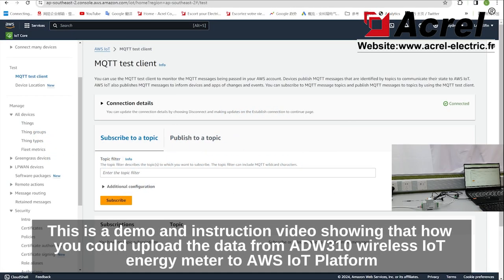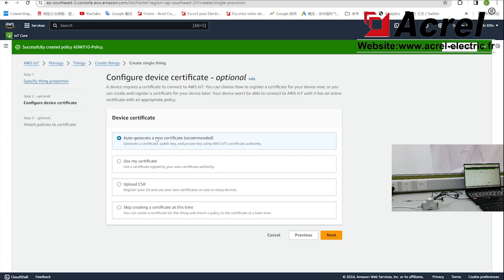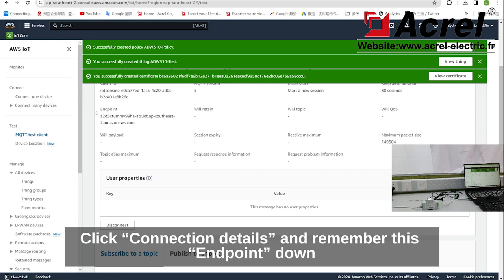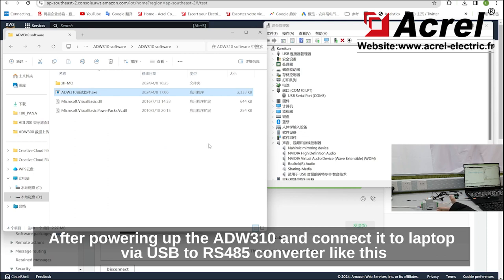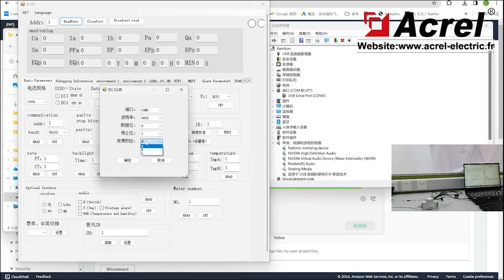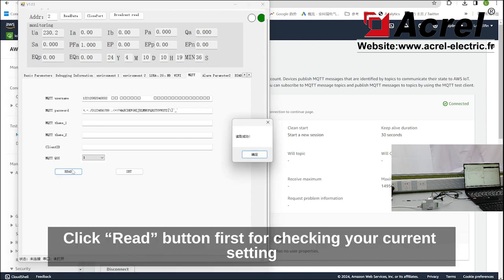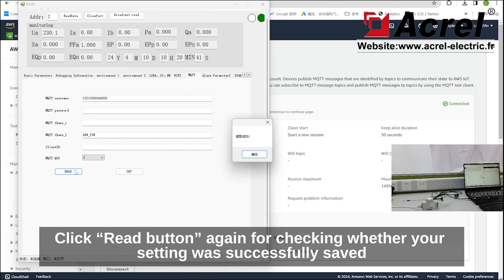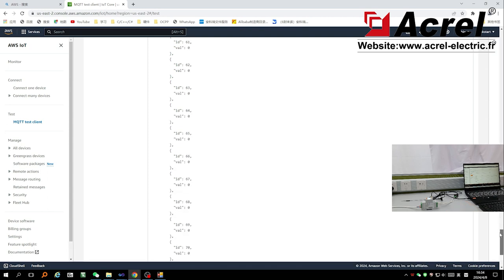AWS IoT platform connected with ADW310 IoT Wireless Energy Meter Demo&Instruction Video - Acrel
Demo and instruction video showing how ADW310 IoT wireless 1-phase energy meter could upload data to AWS IoT platform

Time Line:
00:00 | AWS IoT platform preset [Create policy, thing, download certificate&key file, record endpoint as domain access port]
03:48 | Connect ADW310 IoT energy meter to your laptop via USB to RS485 converter
05:33 | Software configuration of ADW310 for connecting to AWS IoT [Set domain, MQTT and import SSL/TLS certificate&key file]
11:39 | Demo of AWS IoT platform  receiving subscribed date uploaded by ADW310 IoT energy meter